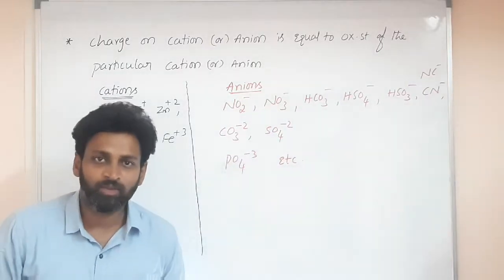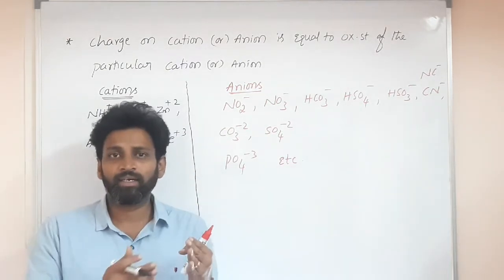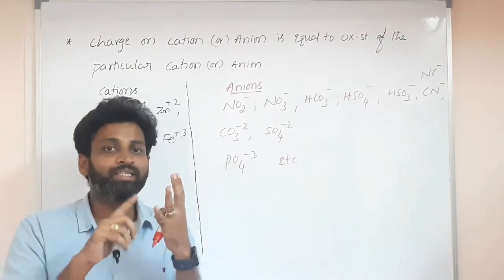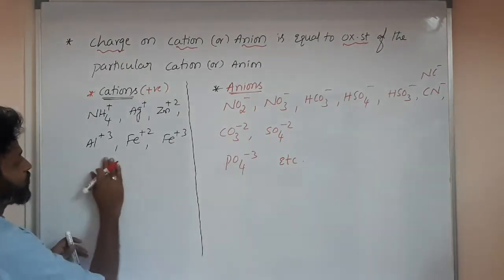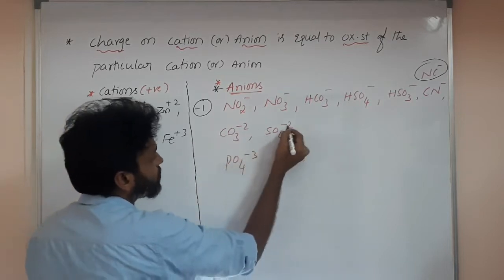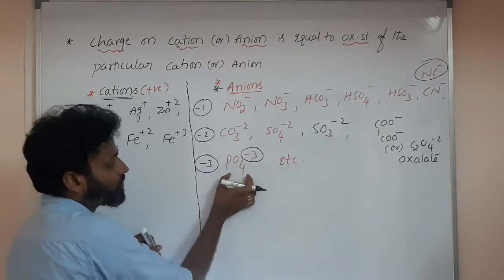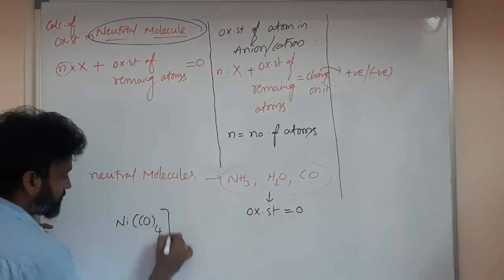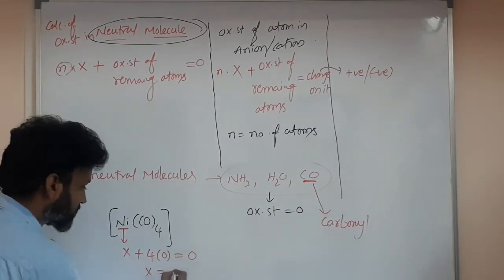REDOX REACTIONS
calculations of oxidation state